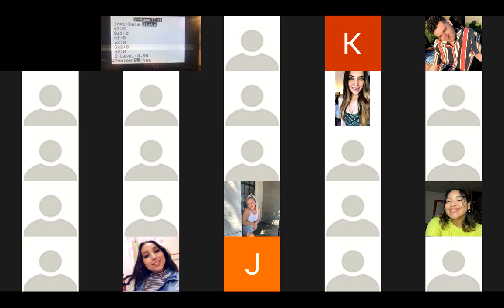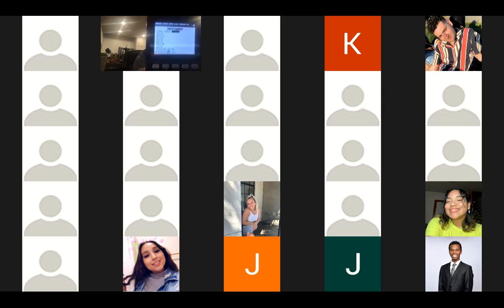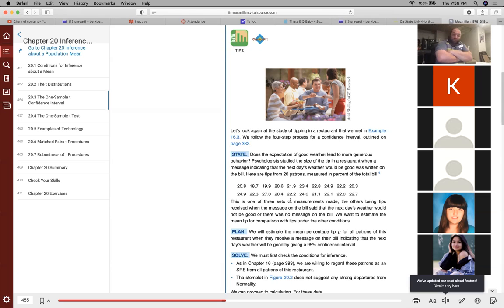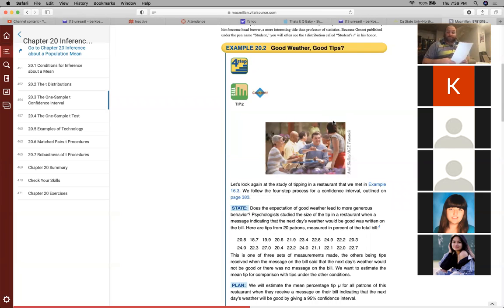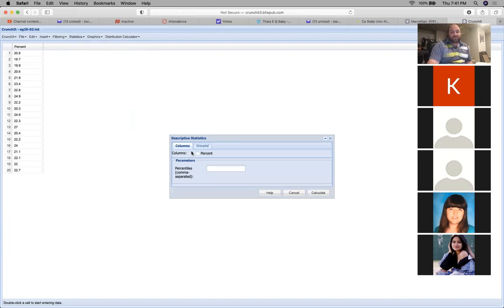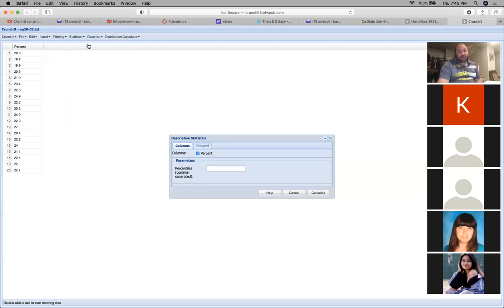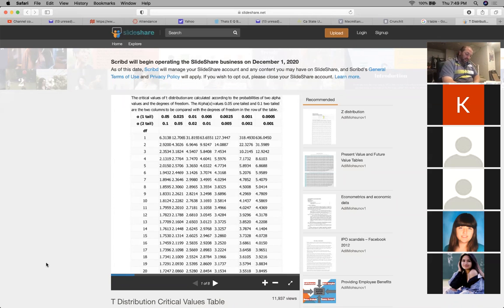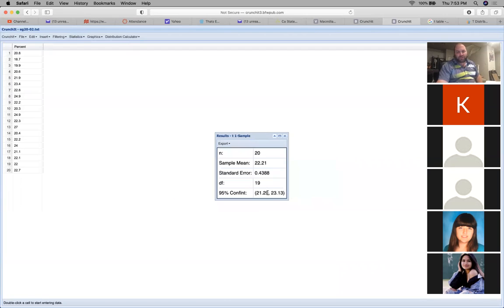Math 140 BUS Class 17